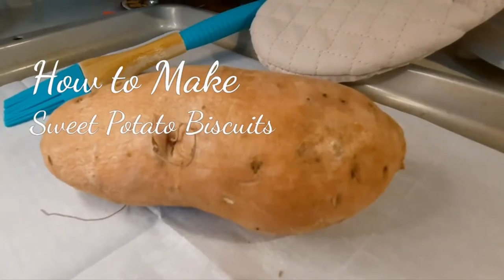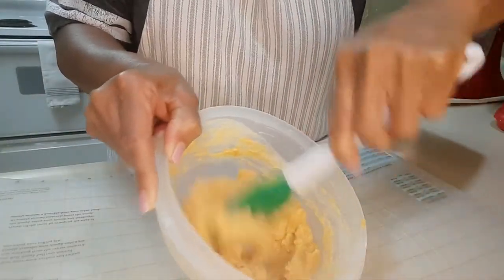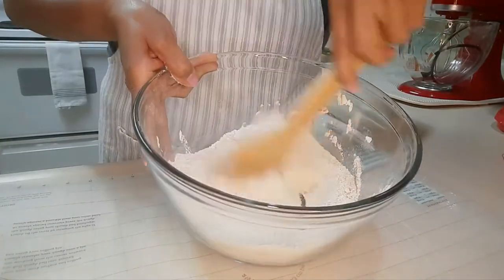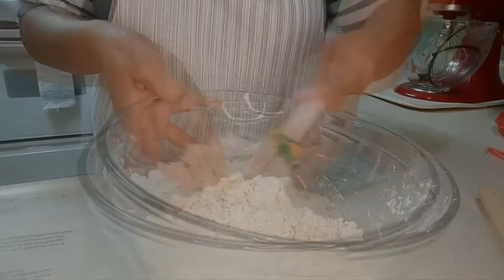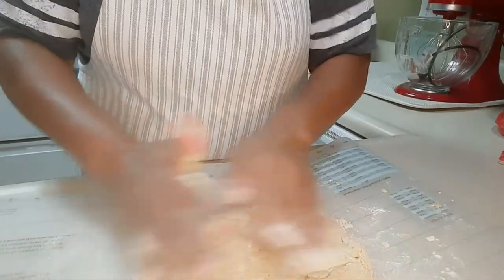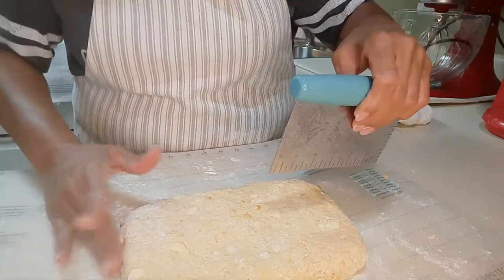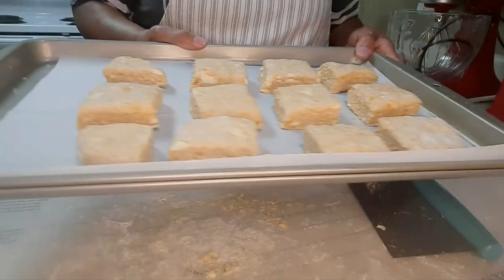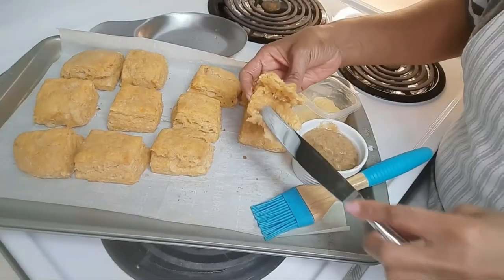How to Make Sweet Potato Biscuits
2 cups of self rising flour
3 teaspoons of sugar
1/2 teaspoon of Kosher salt ( can use regular)
1/2 teaspoon of cream of tartar (optional)
1 teaspoon of cinnamon
1 cup of mashed sweet potato (1 large sweet potato)
1 stick of cold butter cubed.
3/4 to 1 1/4 cup of cold buttermilk ( Start with 3/4 cup. Use remainder only if needed.).
1.  In small bowl, mix sweet potato and 3/4 cup of buttermilk.
2.  Set mixture aside.
3.  In large bowl, mix the dry ingredients.
4.  Cut in the butter until it resembles cornmeal.
5. Slowly add sweet potato mixture until blended.
6.  Place dough on a floured surface and flatten out into a rectangle about 1 to 11/2 inch thick.
7. Cut dough into rectangles (about 10 or 12).
8.  Place on greased baking sheet (I use nonstick parchment paper).
9.  Place in refrigerator for 15 minutes before baking.
10.  Bake 11 to 12 minutes (not more than 15) until golden brown.
Honey Butter:
1/2 cup of butter softened
2 tablespoons of honey
1/2 teaspoon of vanilla extract
1/2 teaspoon of Kosher salt
1.  Place softened butter in large bowl.  Beat until smooth.
2.  Add honey, vanilla, cinnamon salt (for spicy kick, add a little cajun/cayenne seasoning)
3. Beat until smooth.